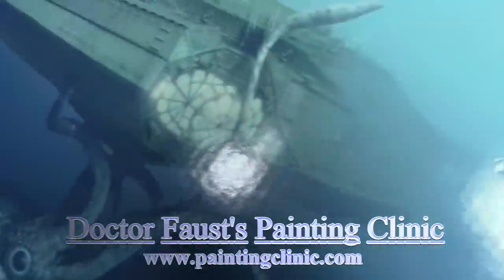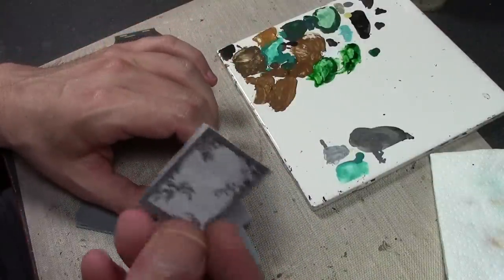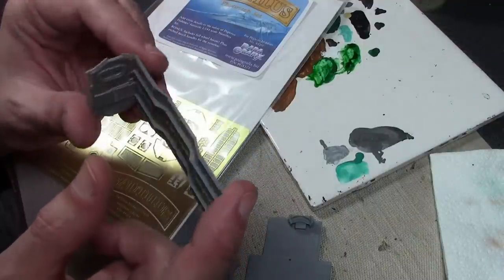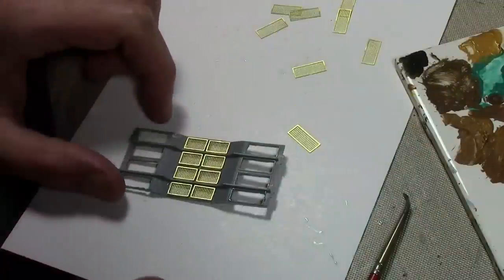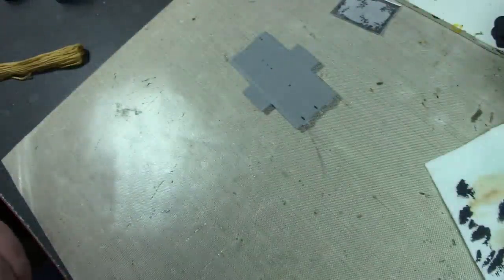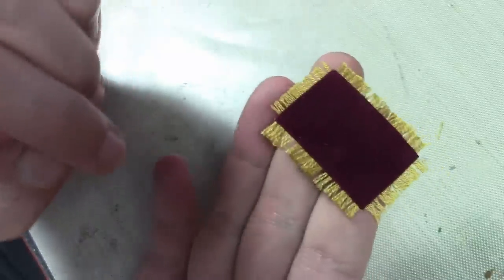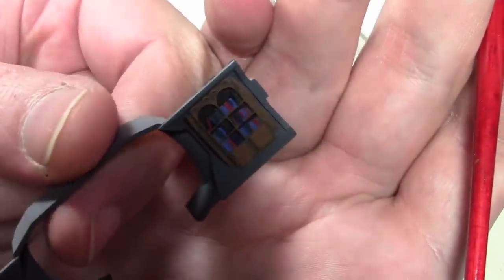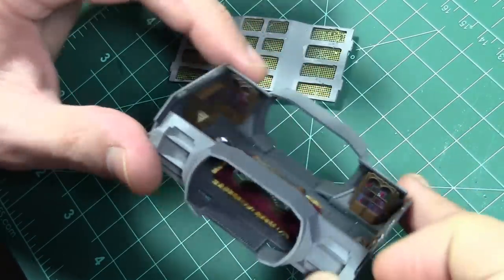Building Pegasus Hobbies 20,000 Leagues Nautilus Part 1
Cranking out the interior in this first installment of building Pegasus Hobbies' 20,000 Leagues Under the Sea Nautilus.

NOTE: If you are using the photo etch, you'll need to trim down the ceiling beams above the bookcase in order for the ceiling to fit.